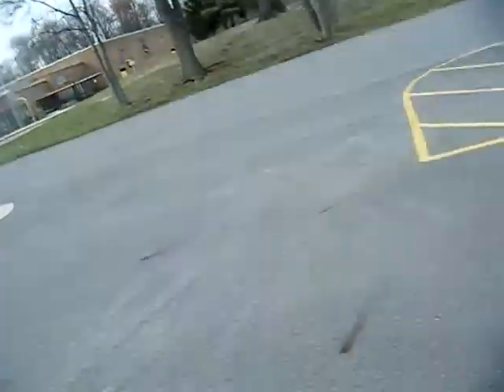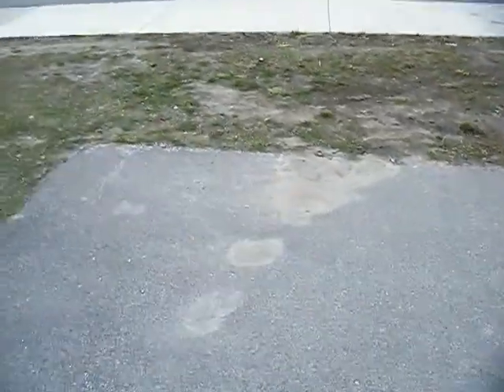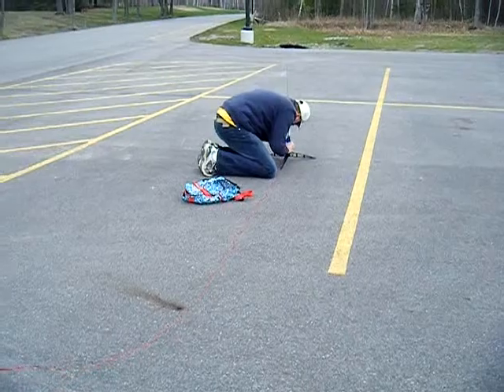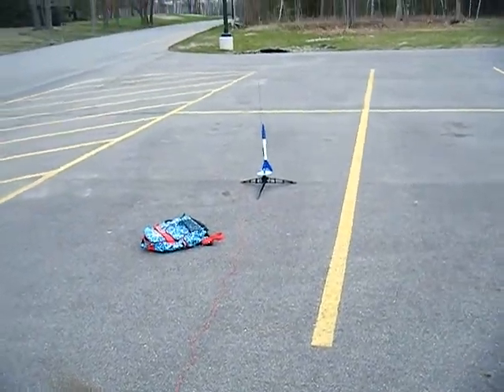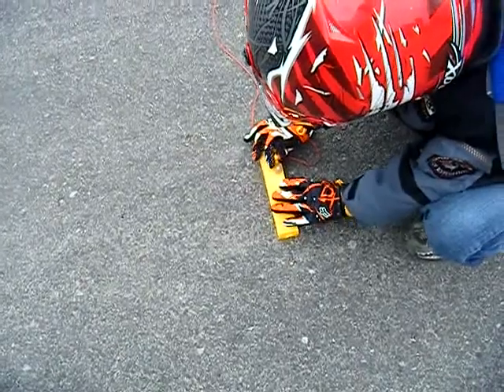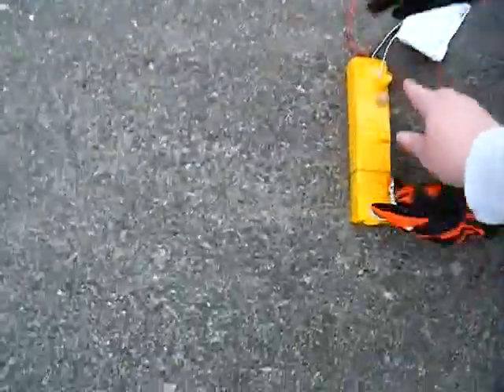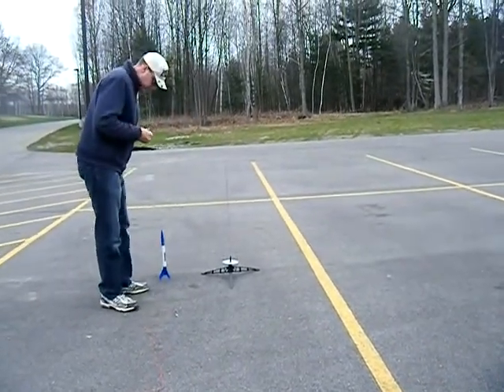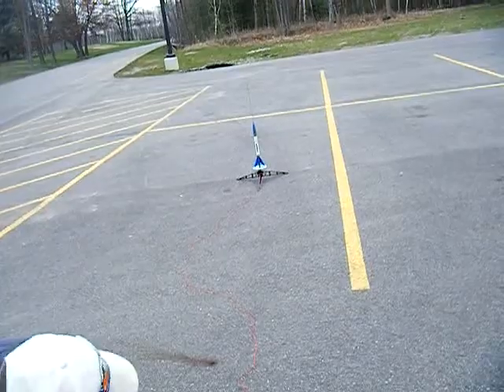Isaiah and the Rocket!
So we finally got to launch off the rocket today. This was the very first time so it took an extra few minuets. He got to launch it off three times total but I didn't record them all (sorry). I hope you still enjoy it.

p.s. - If you can't see the rocket, i'm very sorry. Was the first launch and I didn't know what to expect.